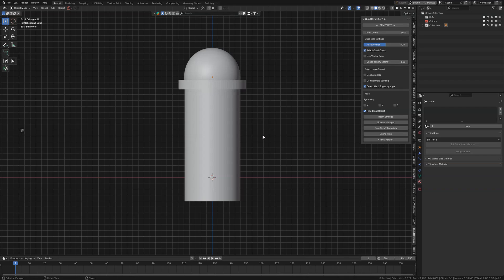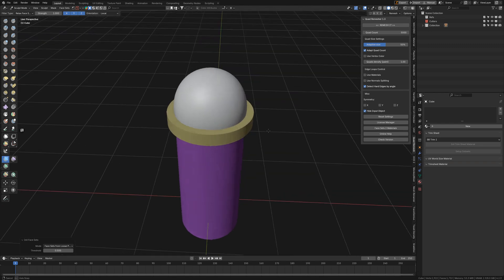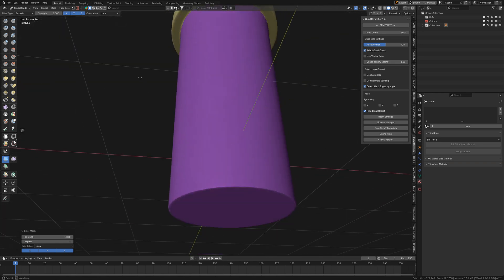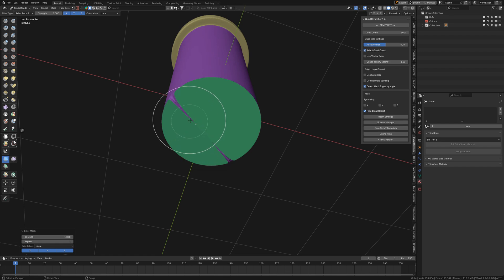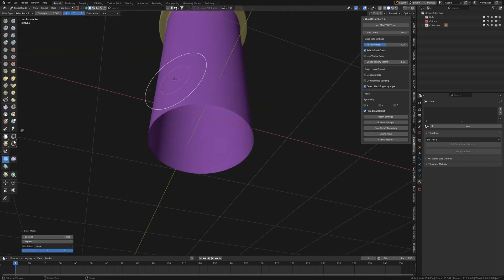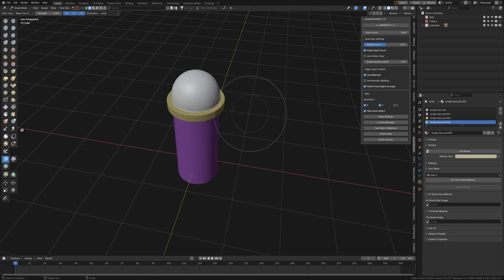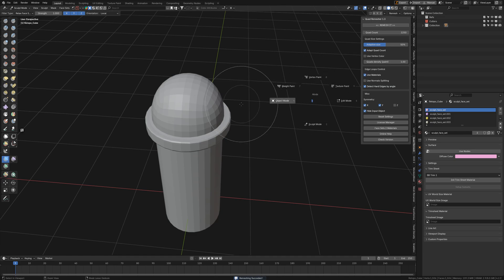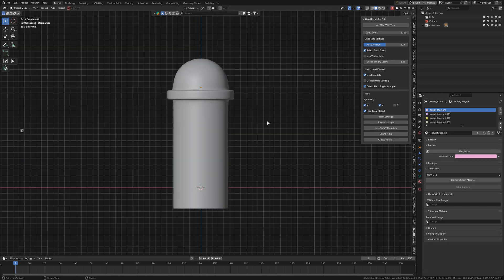How to PROPERLY use Quad Remesher in Blender - Tutorial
Over time, I've learned a technique that's proven helpful a lot of times when I'm sculpting or just looking to quickly remesh to get clean topology.

Shout-out to PZThree on a comprehensive tutorial.